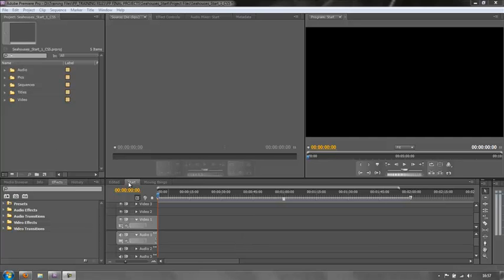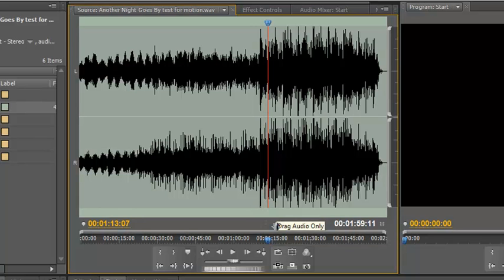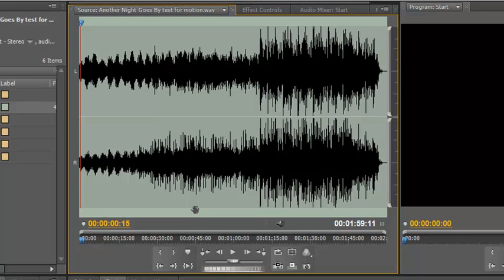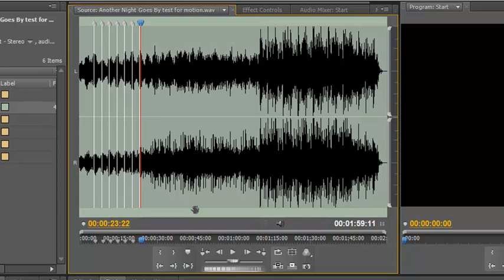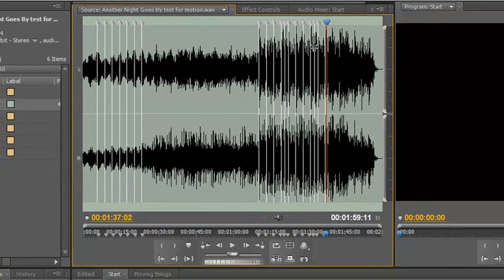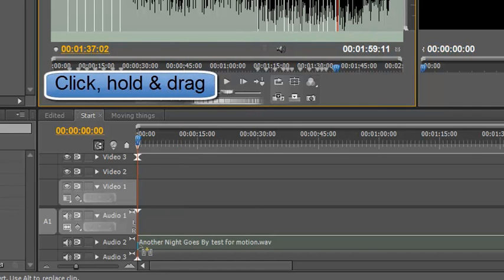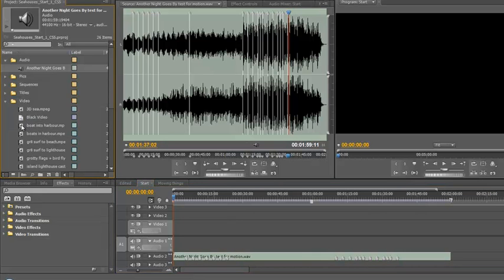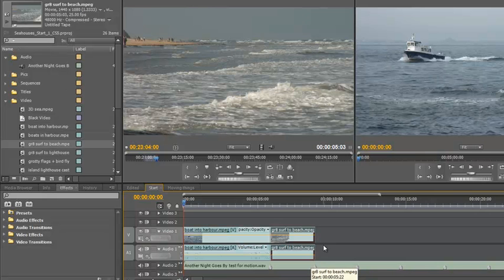Using Markers To Pace Your Editing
In this short Premiere Pro video tutorial, you will learn the principle of using the beat of your soundtrack to pace your editing to produce either a safe or an uneasy feeling with your production. You will learn how to apply markers and how to use those markers to guide your cuts in the timeline.